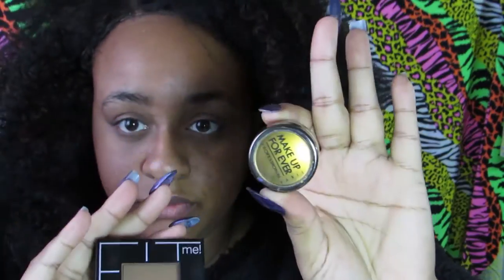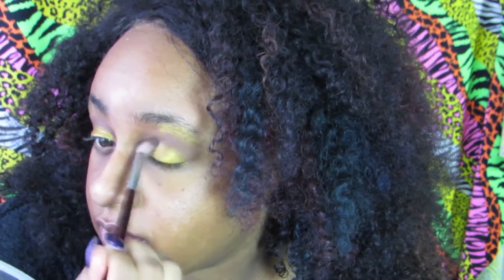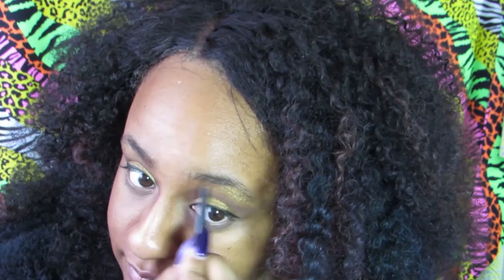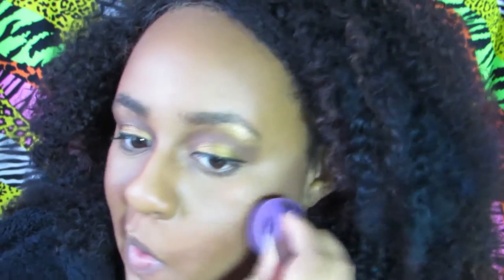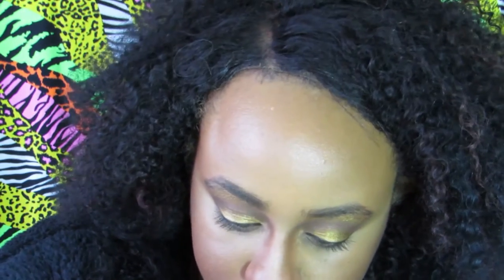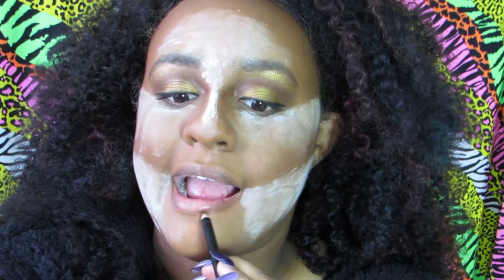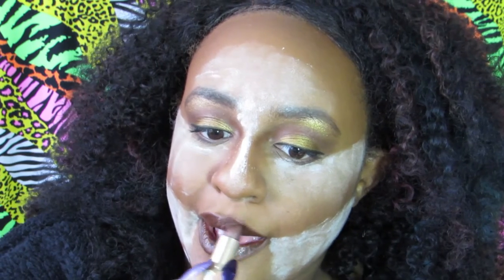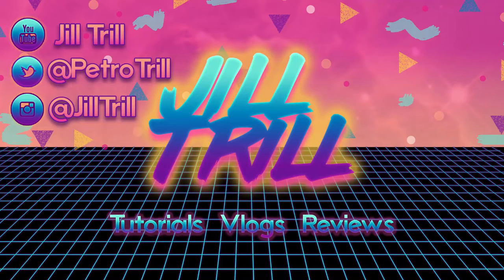~*90s MAKEUP TRILLTORIAL*~ | WILLIE MAX - Can't Get Enough (Inspired)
Please read!
Hey everyone! This is my Willie Max inspired look. Thank you for giving lil ol' me part of your day!
**let me know you followed me from YouTube and I will follow back!
Source Material:
Shot with: Canon Powershot SX50 HS
Edited with: Adobe Premiere Pro CC (2015.3) and Adobe After Effects CC (2015.3)